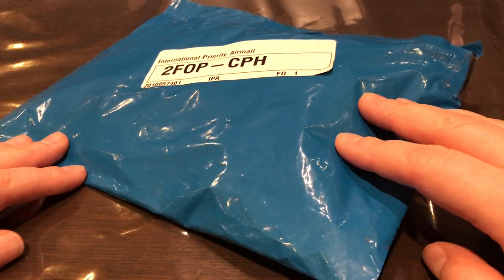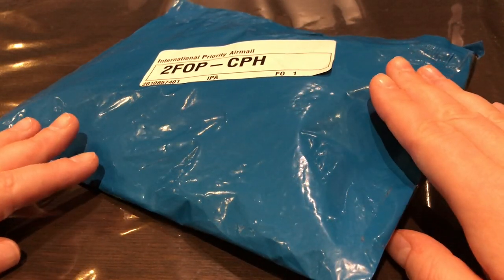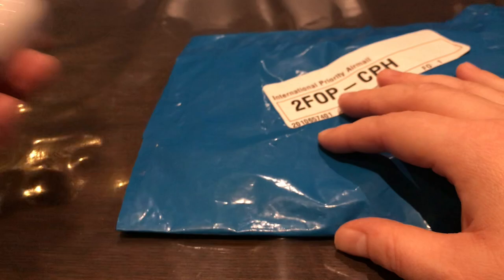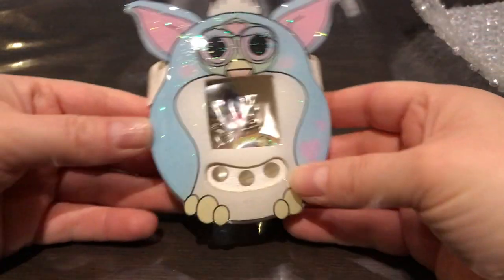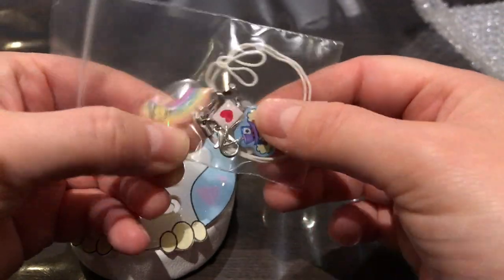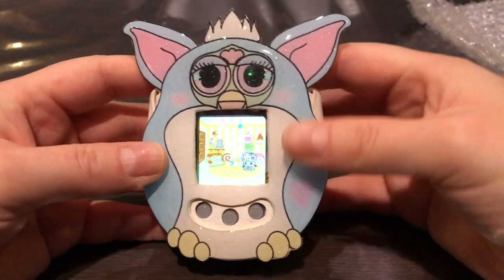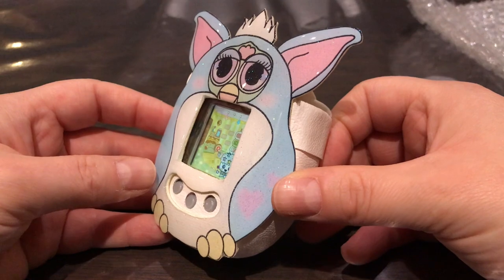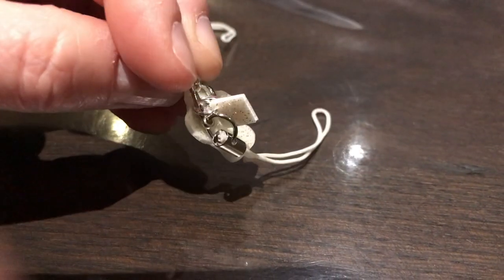Unboxing a Pastel Furby Tamagotchi Case | Etsy product